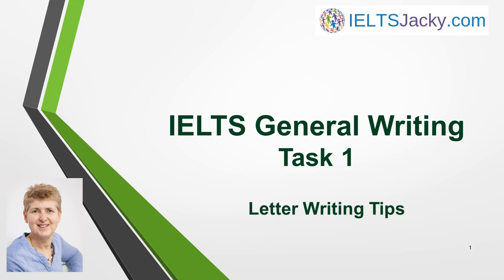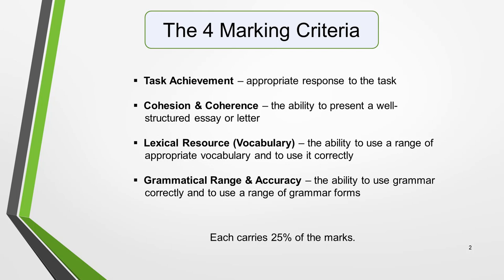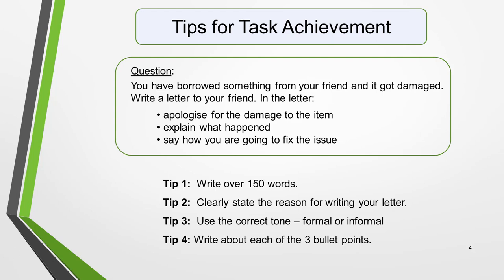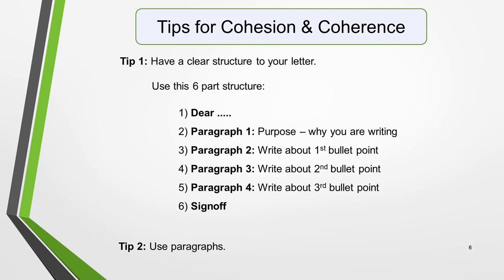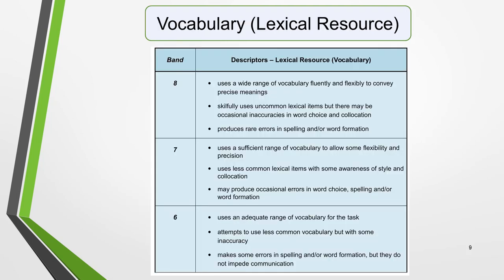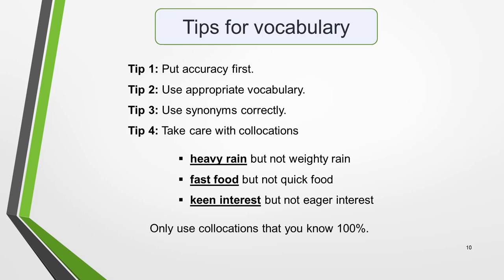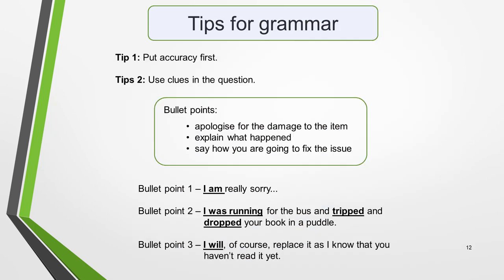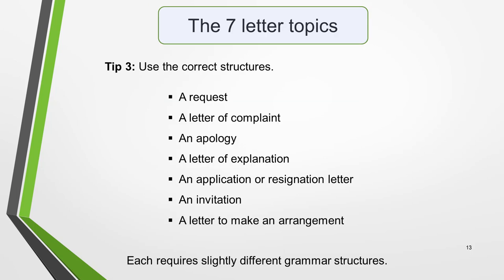IELTS General Writing Task 1 – IELTS Letter Writing Tips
All my lessons on General Writing Task 1 are full of tips but in this lesson, I cover the topic that is probably the most important of all – assessment and marking criteria.

In order to score highly in Task 1, you must understand what the examiner will be looking for when they assess your letter. In other words, it’s essential that you understand the marking criteria.

Unless you know what the examiner wants, you won’t be able to give it to them.

Here is the link to the main Writing Test page on the website where you’ll find lessons that show you step-by-step how to write a high-scoring letter for each of the 7 IELTS letter topics.

You’ll also find them all on my YouTube channel.